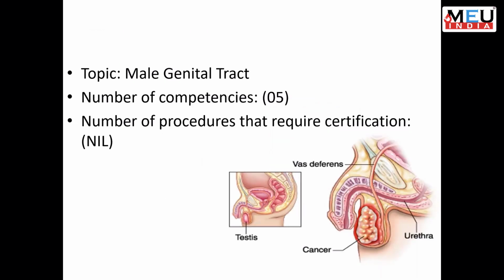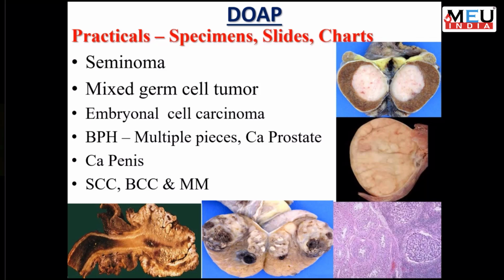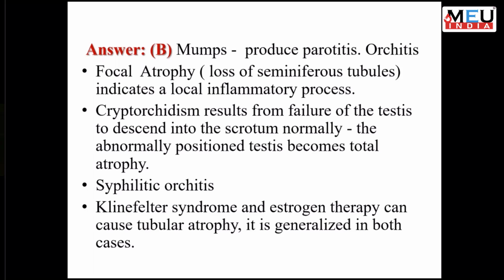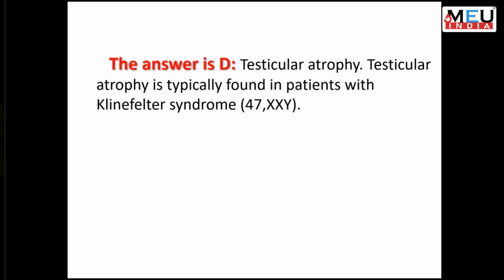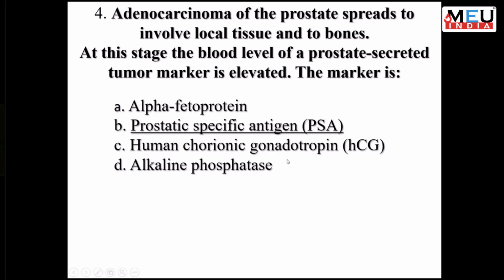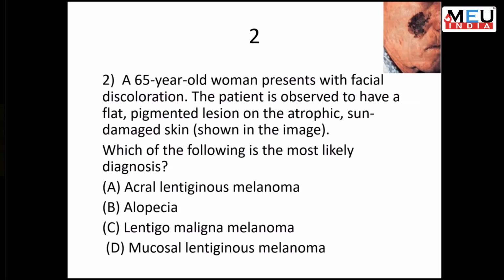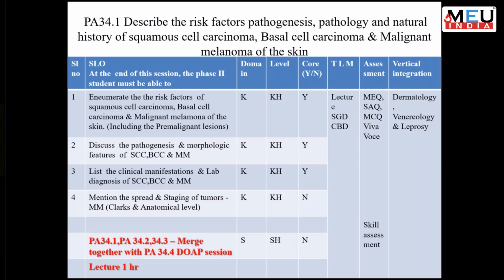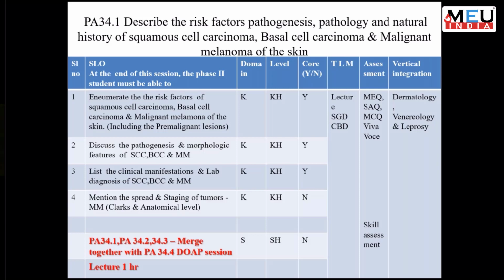CBME Pathology SLOS Male Genital Tract and Skin